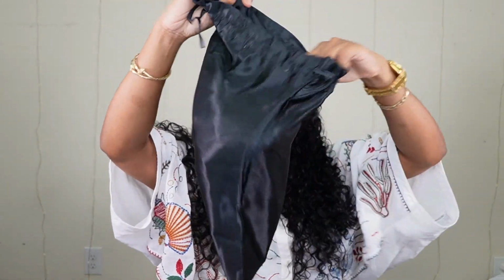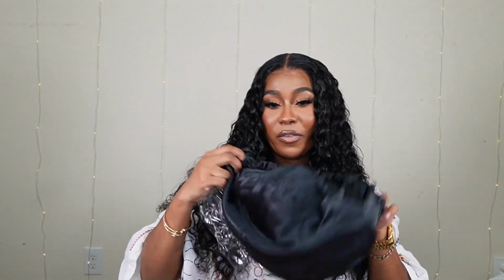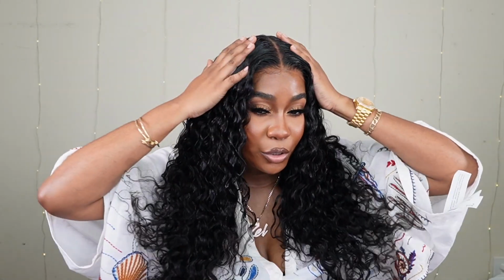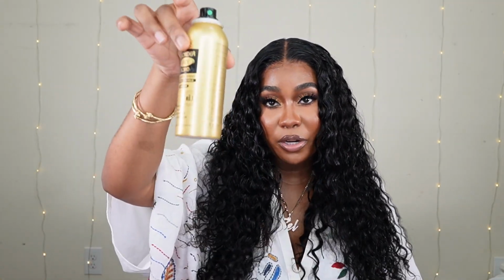OMG! Wig Giveaway!!!😍😍 Fastest&Easiest Glueless Breathable Pre-Cut Lace Wig Install FT Junoda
Hair Info: Junoda Glueless Pre-Cut Lace 4.5"x 6" Water Wave 22 Inch 180% Density;

√ Super Convenient Easy to Apply: Glueless, Pre-Cut Lace, Pre-Plucked, Pre-Bleached Knots, Grab & Go, 3-Second Install and 1-Second Take Off, Beginner/Amateur-Friendly and Time-Saving

√ Comfortable to Wear: Upgradded Wig Cap (4.5"x 6" Lace Closure Design) with Silicone Strap, Better Grip Without Slipping, Breathable, No Worries about Glue Allergy or Scalp Irritation

√ Hyper Natural and Realistic: 3D Dome Cap, Single Knots Wig with Natural Hairline

WIG PRODUCTS FREQUENTLY USED: